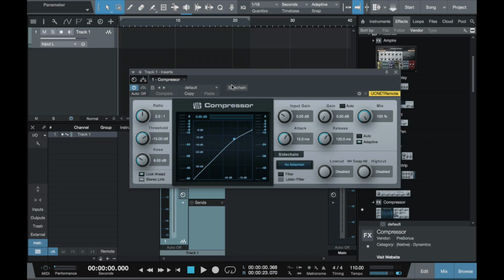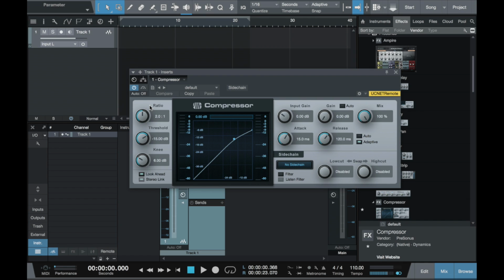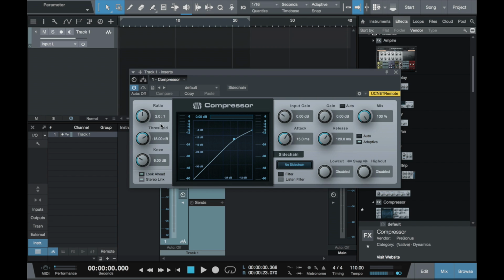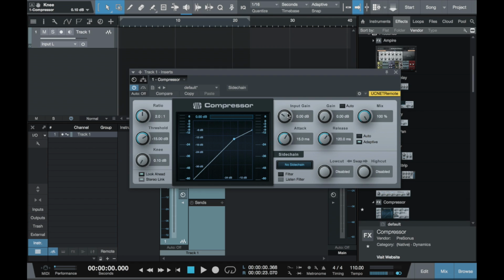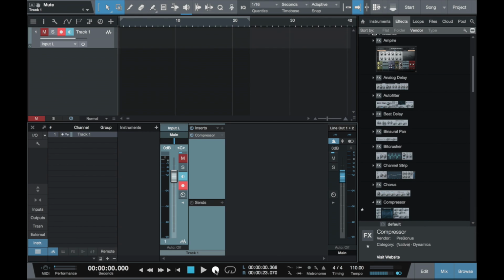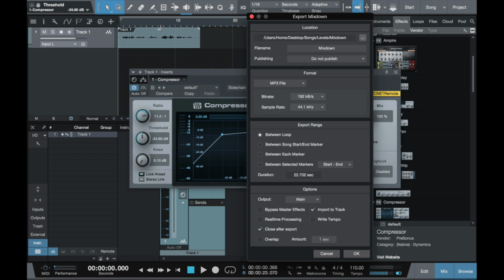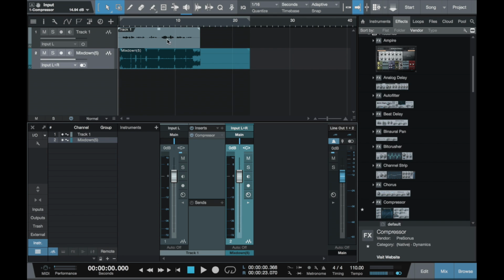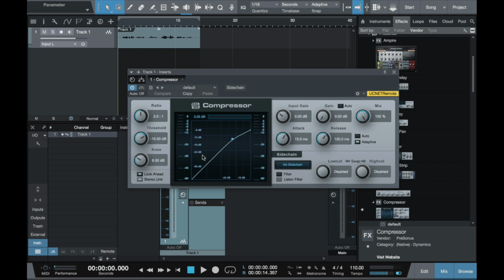Get Better Audio At Home: #16 Compression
Compression: What is it and how can it help your sound?  Take a look!

Software used in this video:

Studio One 3 Professional

They also make a more affordable version with a few less features.  Studio One 3 Artist